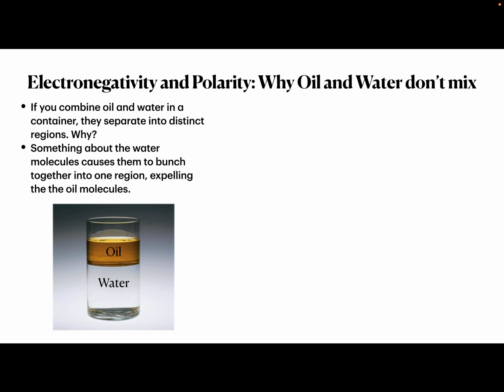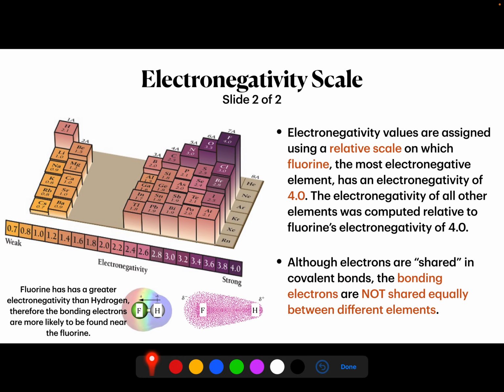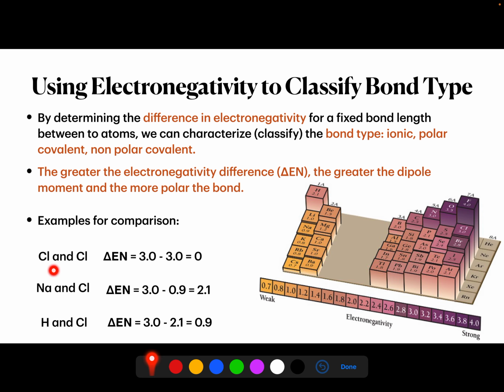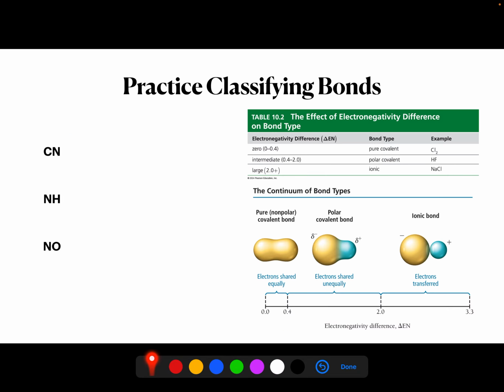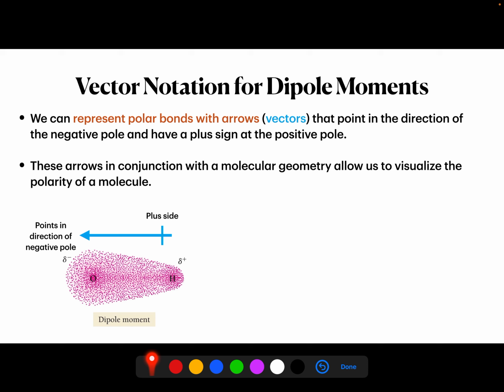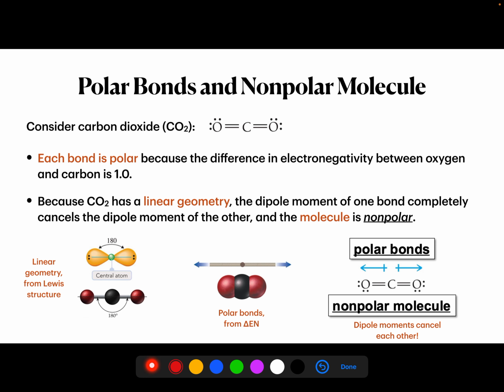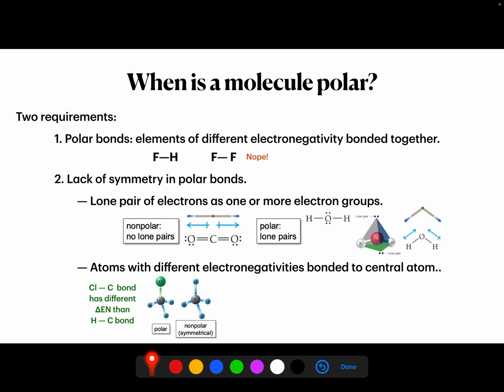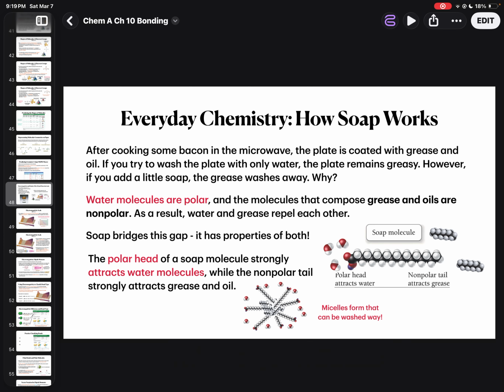March 8, 2026